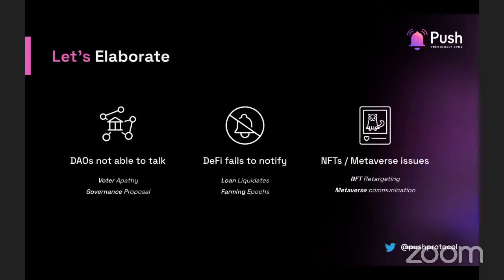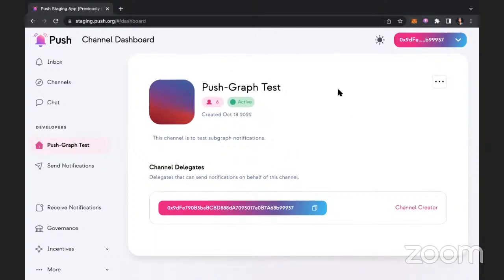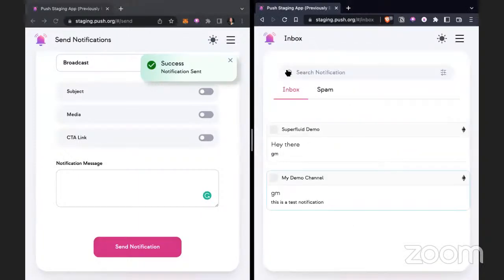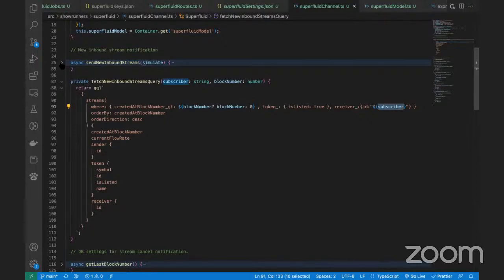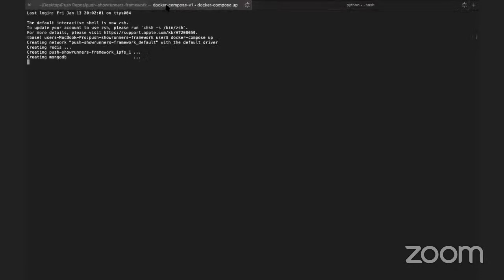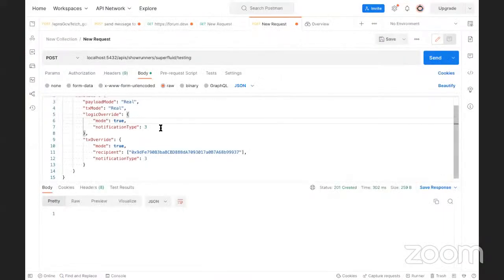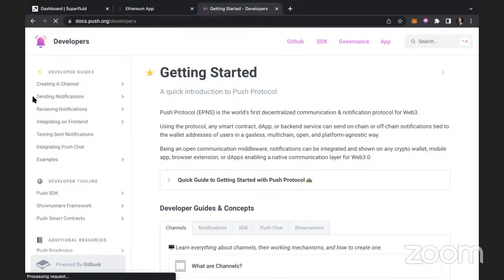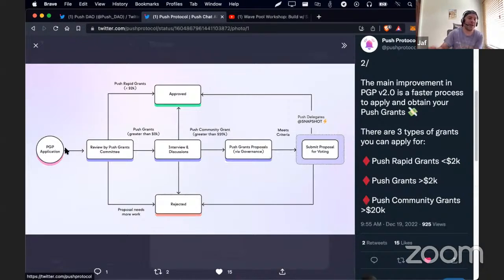Wave Pool Workshop: Build w/ Superfluid & Push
The tide is still out, and there’s plenty of time to build in this month’s Wave Pool! 🌊

Join members of the Superfluid and Push teams to learn how you can start building on both and secure your chance to win part of the $8,750 prize pool 💰

🌊 About the Superfluid Wave Pool 🙌

Wave Pool is a monthly Superfluid community hackathon. It is somewhat like a fill-in-the-blank bounty program that aims to reward the wide variety of work that Superfluid community members complete without us explicitly targeting those work items with bounties.